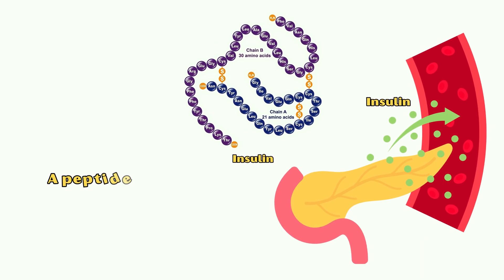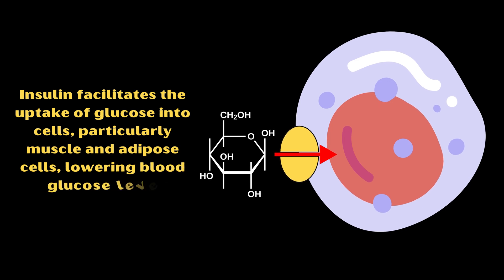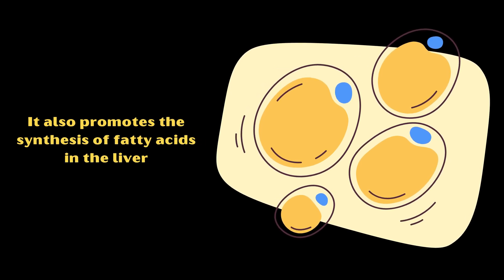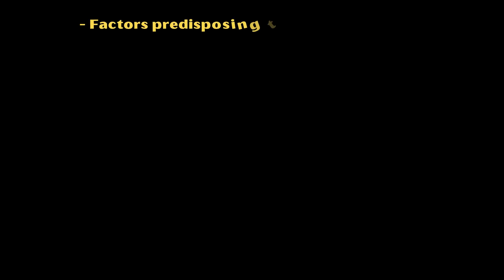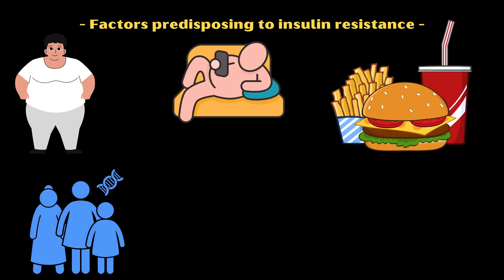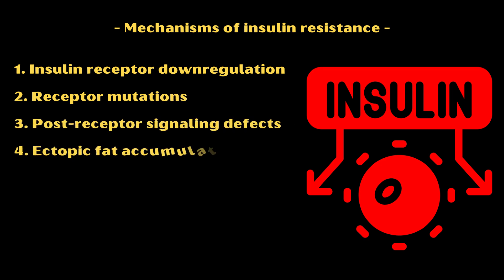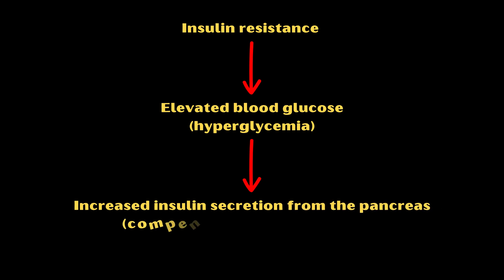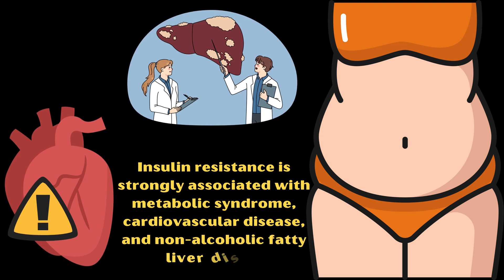Insulin Resistance Explained! What Is Insulin Resistance & How It Leads To Type II Diabetes?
Insulin is a peptide hormone produced by the beta cells of the pancreatic islets.
It plays a crucial role in regulating carbohydrate, fat, and protein metabolism in the body.
Insulin secretion is triggered by elevated blood glucose levels, typically after meals.
Insulin facilitates the uptake of glucose into cells, particularly muscle and adipose cells, lowering blood glucose levels.
 Insulin also promotes the storage of glucose as glycogen in the liver and muscle cells.
In addition, it inhibits the breakdown of fat in adipose tissue by inhibiting lipase, an enzyme responsible for fat degradation. It also promotes the synthesis of fatty acids in the liver.
Moreover, insulin stimulates the uptake of amino acids and promotes protein synthesis in tissues.
Insulin resistance is a pathological condition where the cells become less responsive to insulin, leading to impaired glucose uptake, increased blood glucose levels, and various metabolic disturbances.
Several factors predispose to insulin resistance, including the following.
Obesity, particularly central obesity, where fat is accumulated around the abdomen.
Sedentary lifestyle, which reduces muscle glucose uptake and increases fat accumulation.
High intake of refined carbohydrates, sugars, and saturated fats.
Family history of diabetes or insulin resistance.
Advancing age.
And certain medications such as glucocorticoids.
These factors contribute to insulin resistance through various mechanisms.
Some of them include insulin receptor downregulation, receptor mutations, post-receptor signaling defects, ectopic fat accumulation, where fat deposits in liver and muscle tissue, elevated free fatty acid levels in blood, mitochondrial dysfunction, and inflammation.
Insulin resistance can lead to elevated blood glucose levels, or hyperglycemia.
To combat this, the pancreas secretes more and more insulin, leading to high insulin levels than usual, which is known as compensatory hyperinsulinemia.
Persistent insulin resistance, coupled with hyperinsulinemia and pancreatic beta cell dysfunction, can ultimately result in the development of type 2 diabetes.
In addition to that, insulin resistance is strongly associated with metabolic syndrome, cardiovascular disease, and non-alcoholic fatty liver disease.